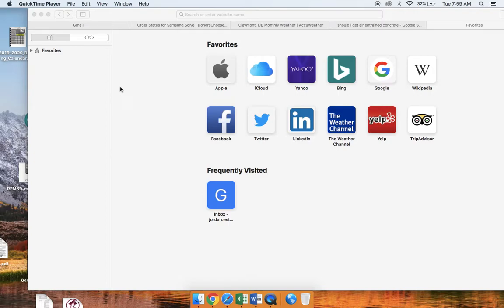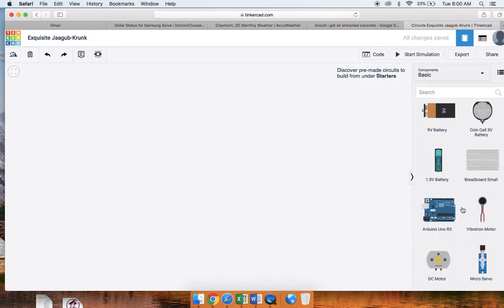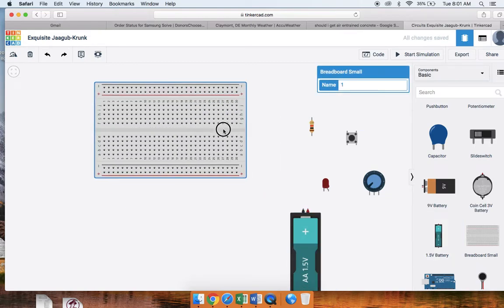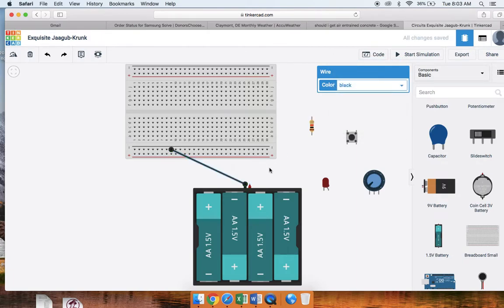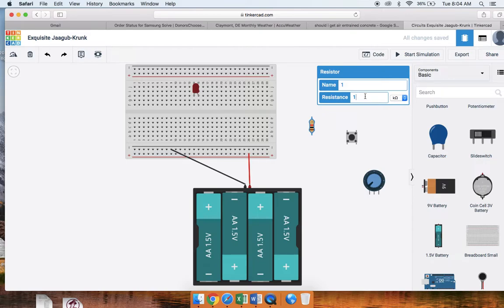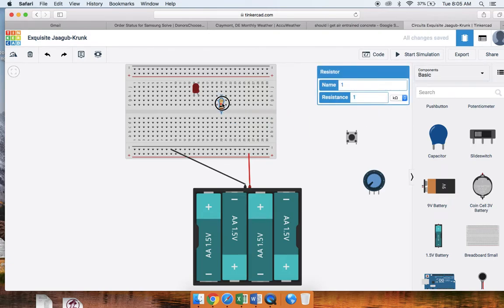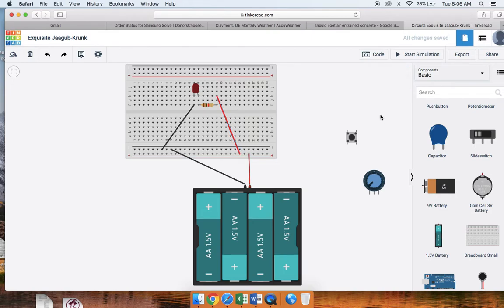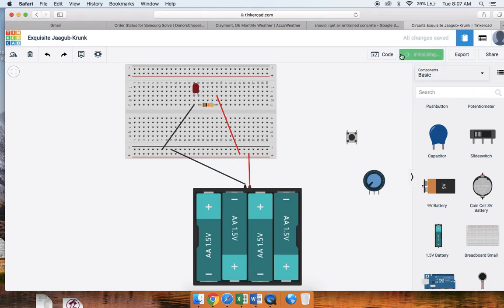Getting Started with TinkerCAD